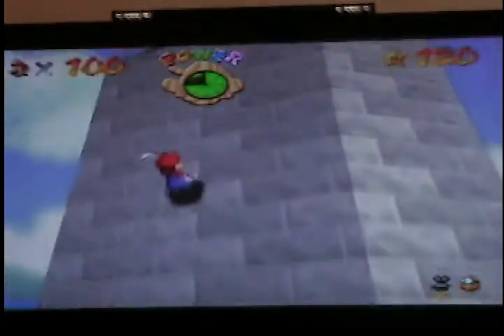Super Mario 64 Cool Secret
This is a cool secret I found when playing SM64.
You know those pillars in Shifting Sand Land? Well one side of the castle at the point shown in the video is just like the pillars.
Sometimes when you try to run up on a different side you'll go through the wall and land behind the door and when you go through them you'll be outside but it will think you're inside. Then you can go through the wall and it will be normal.